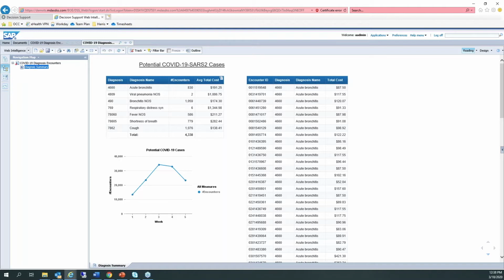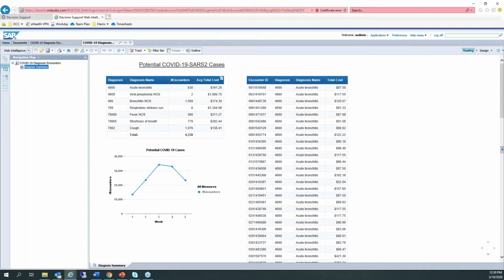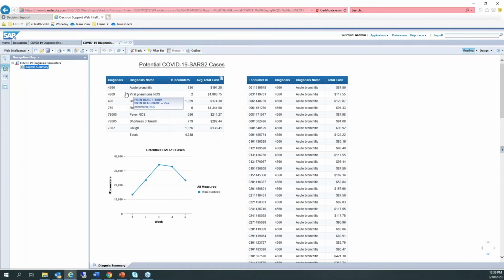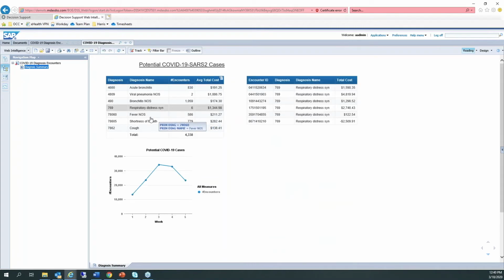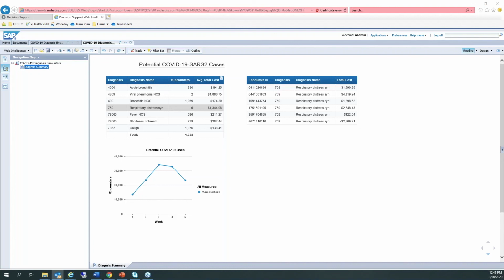Harris Affinity Decision Support Reporting: Potential COVID19 Cases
Harris Affinity Decision Support (ADS) provides the ability to track the volume and associated costs of potential COVID19 cases in order to make timely, informed decisions to re-allocate resources across your facility – see it in action.

FINANCIAL SOFTWARE FOR THE HEALTHCARE INDUSTRY: Harris Affinity’s flagship decision support system (ADS) uses advanced cost accounting methods to determine true utilization cost and offers on-demand reimbursement intelligence. A wholly owned subsidiary of N. Harris Computer Corporation, Harris Affinity has licensed systems for use at more than 240 hospitals throughout North America.